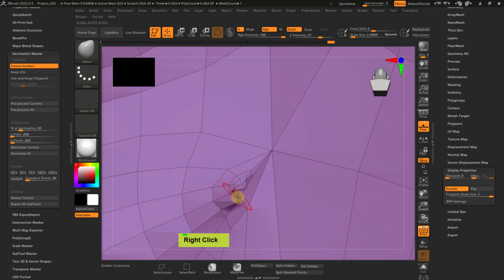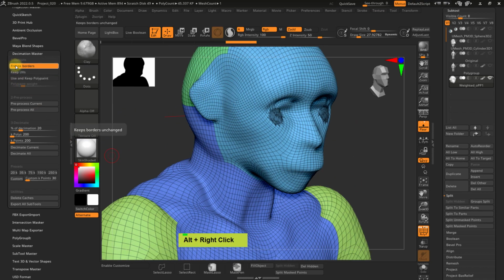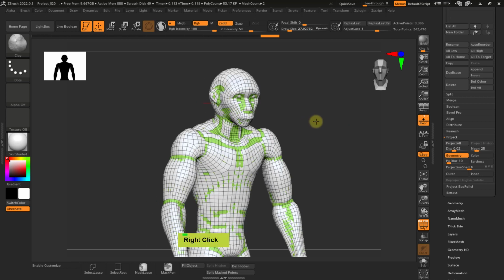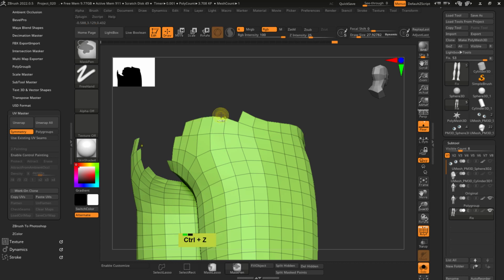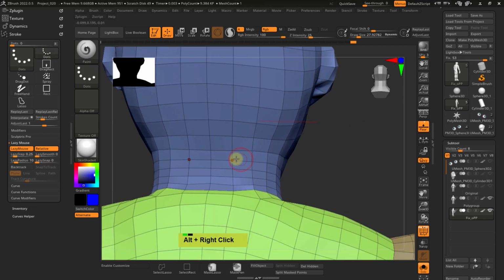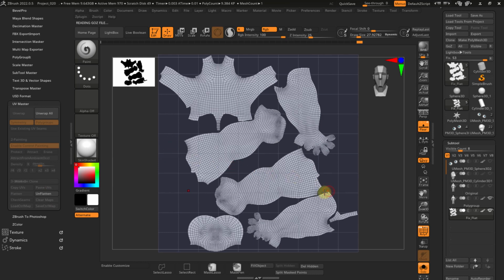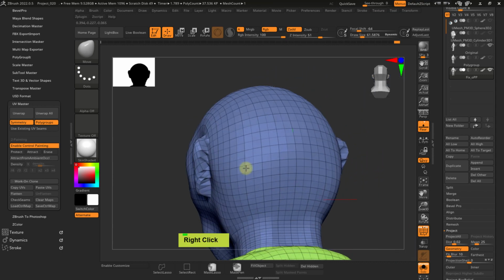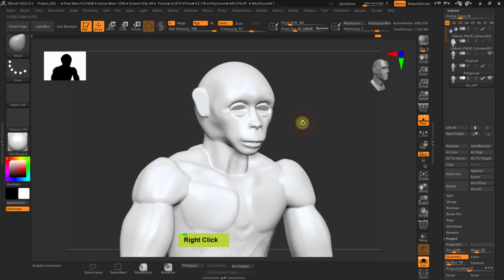MS3D | ZBrush Course | 006| Fixing Hole in Mesh | ZRemesher Troubleshooting